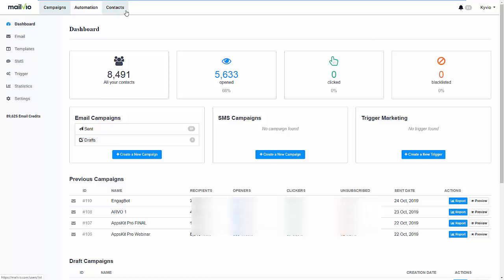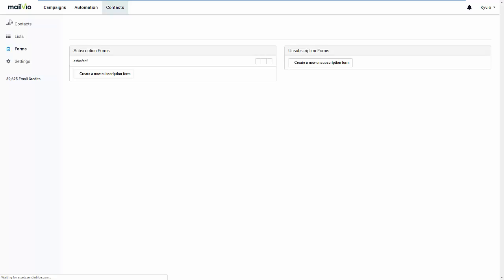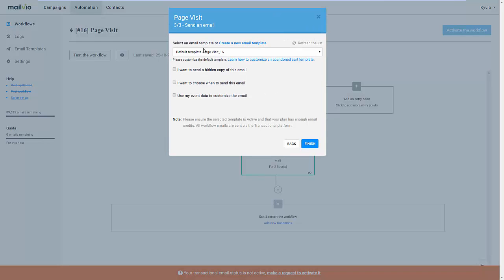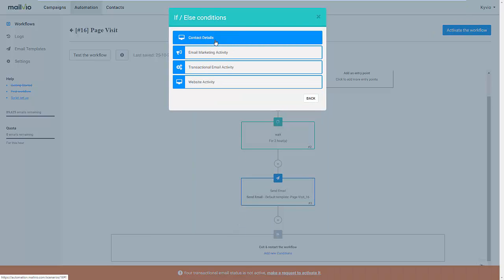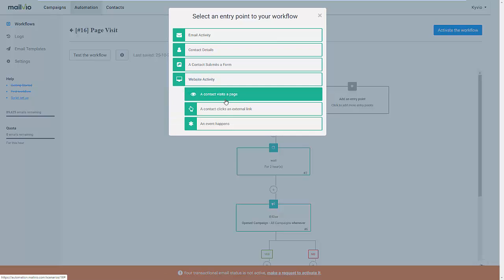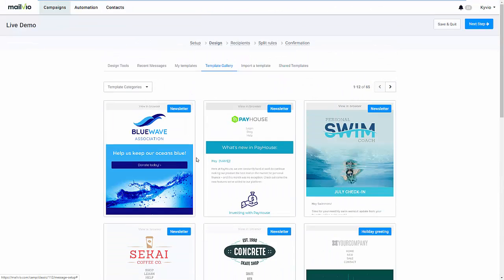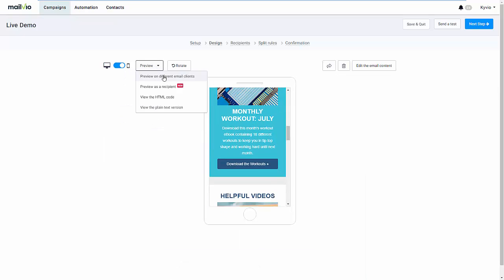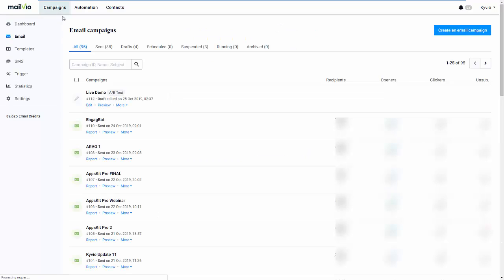Mailvio 25k Demo Mailvio 25k Demo Reviews Honest Video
Optional For Rapid Profit Machine (Existing Members Only)

Replace ALL Your Email Marketing Tools And Save Up To 95% Cost

Recommended Products:

Groundbreaking Drag-and-Drop Email Builder Gets You 4x More Opens, Clicks & Profits

Convert ANY YouTube Video Into a Fully Formatted Blog

Secret Tool and Boost Your Commissions Up to 5X More

Brand New Software Quickly Creates Profitable Facebook & Google Ads

Our video is showing Mailvio 25k Demo topic   but we   try to cover the   subjects:
-mailvio 25k demo reviews
-mailvio 25k autoresponder sale plus new sms features
-mailvio 25k discount

"Mailvio 25k Demo" is a very popular keyword and I hope you liked this YouTube video.
We have actually collected all the knowledge and experience from experts concerning mailvio 25k autoresponder sale plus new sms features, so please continue seeing this video

Some YT videos may not be available in your country one of the following reasons:
To offer you the finest watching experience, YouTube changes the quality of your video stream based upon your watching conditions. This is why you may see that the quality of your video changes as you enjoy videos.
This YouTube channel has various other related video clips regarding mailvio 25k demo reviews, mailvio 25k autoresponder sale plus new sms features and mailvio 25k discount Please check them out

I wish you got a great deal from our "Mailvio 25k Demo" video.

Follow our videos regarding passive income apps and websites for beginners and other similar subjects on:

Translated titles:
Mailvio 25k Demo Mailvio 25k Reseñas de demo Video honesto

Mailvio 25k Demo Mailvio 25k Demo Bewertungen Honest Video

Mailvio 25k Demo Mailvio 25k Demo Reviews Vidéo honnête

(09-0-8) Demonstração (09-0-8) Demonstração das avaliações do vídeo honesto

Mailvio 25k डेमो Mailvio 25k डेमो समीक्षा ईमानदार वी

Mailvio 25k ডেমো Mailvio 25k ডেমো পর্যালোচনা করুন সৎ

Mailvio 25k演示Mailvio 25k演示评论诚实视频

Mailvio 25kデモMailvio 25kデモレビュー正直なビデオ

Mailvio 25k Демо Mailvio 25k Демо Обзоры Честное видео